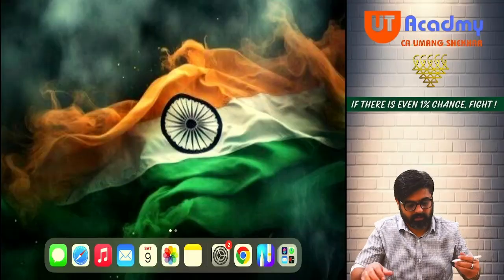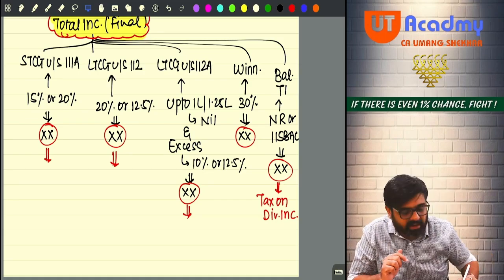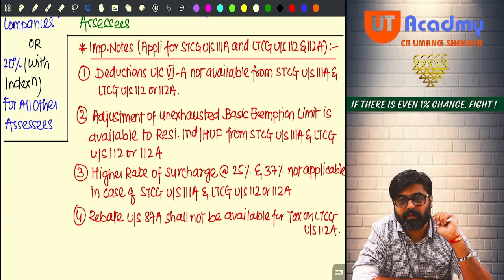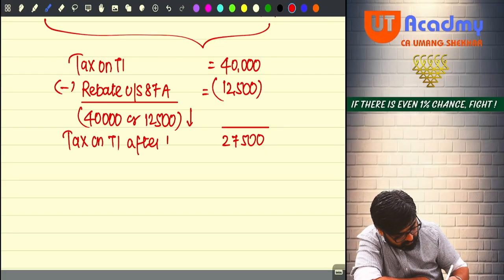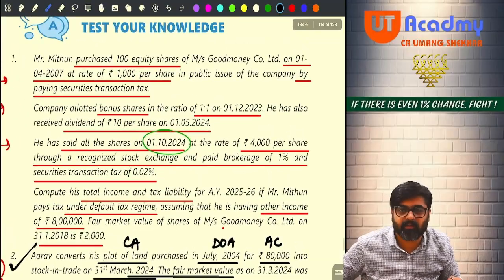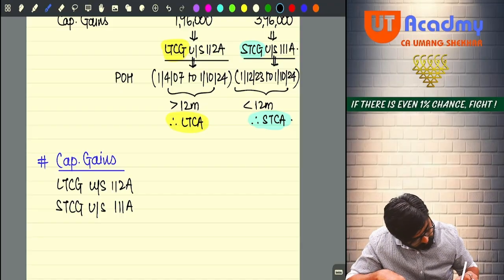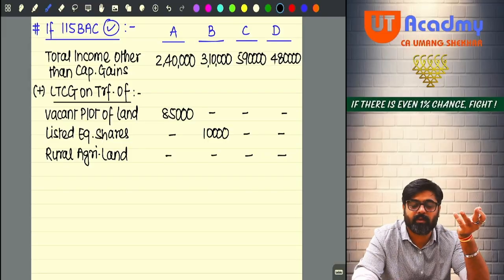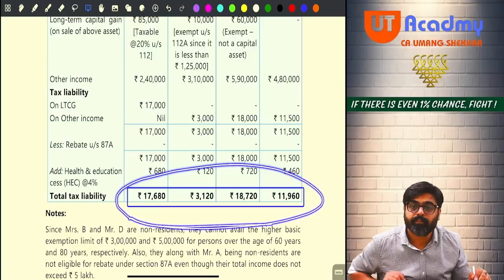Lecture - 34A | CA/CMA INTER DT (INCOME TAX) | 100% ENGLISH | SEP -25 & JAN-26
Topic Covered:
CAPITAL GAINS